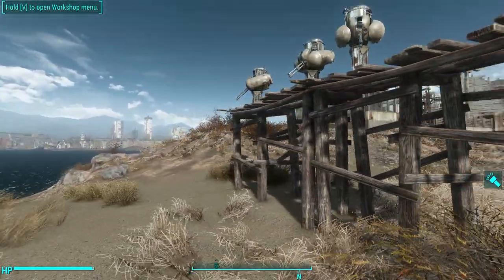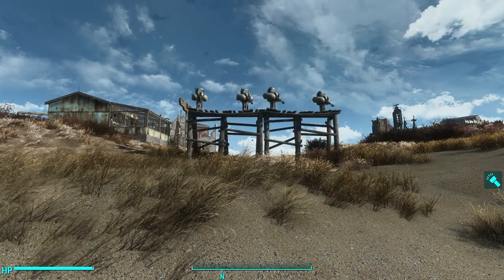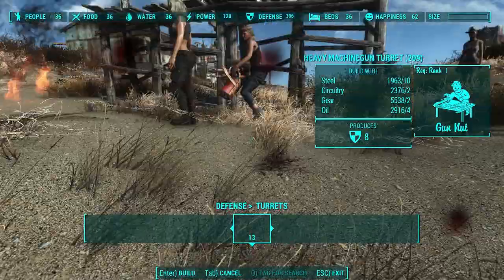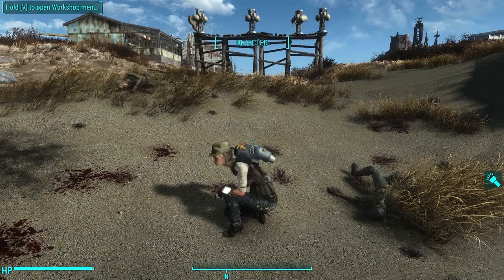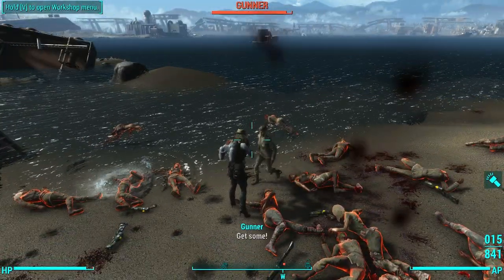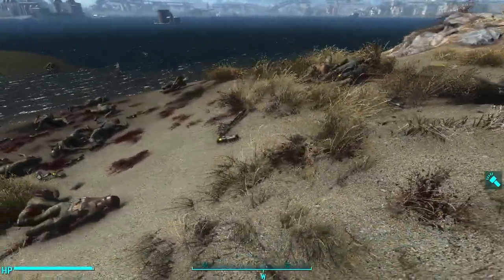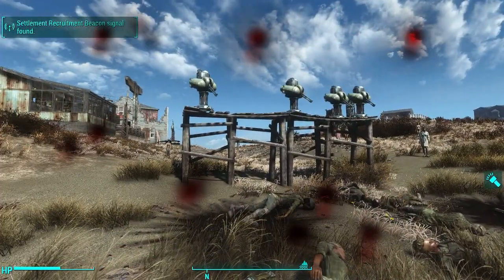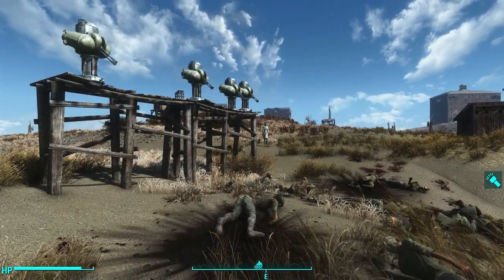Let's Test Machine Gun Turrets - Fallout 4